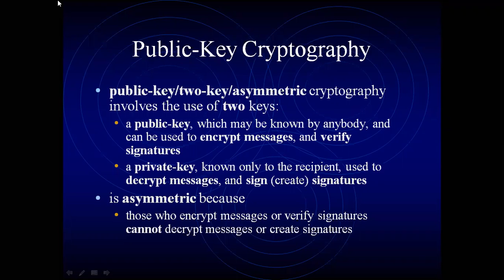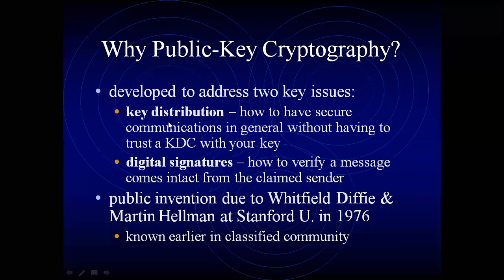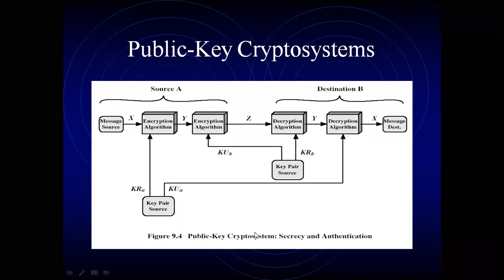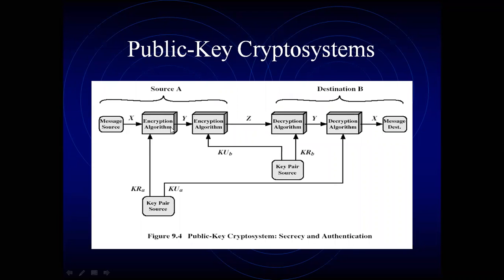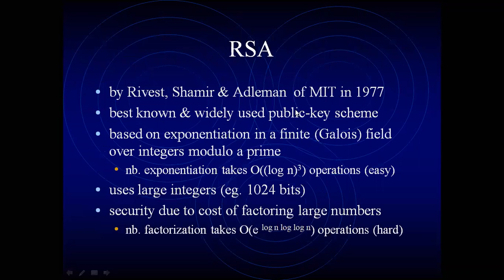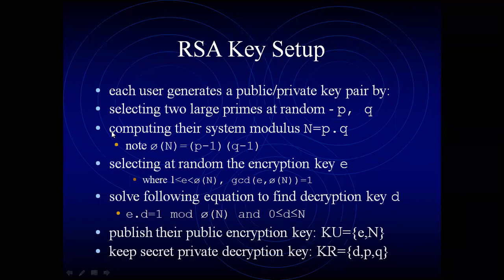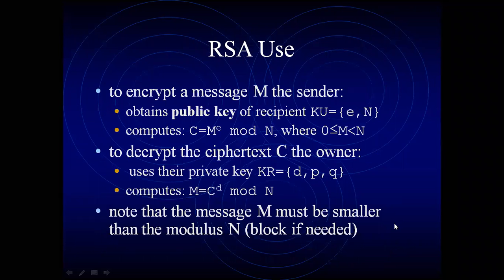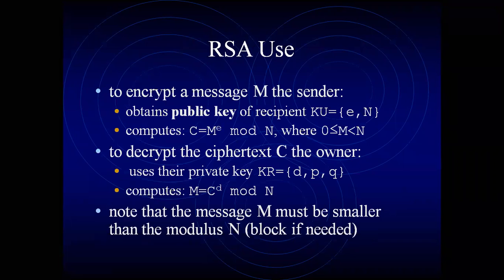#121| 58 RSA Algorithm | Class With Sonali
This describe the algorithm description about RSA in detail with an example...Please follow the same method for lab as well.
Question:-Explain RSA algorithm and solve if the two prime numbers are p=7 and q=11.The plain Text message M=8.Find Cipher Text. For 6 marks